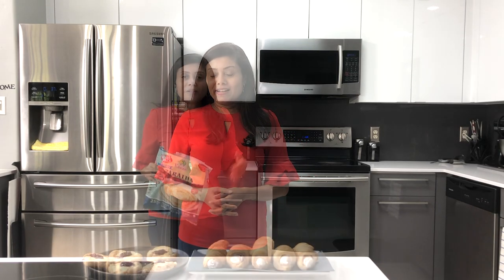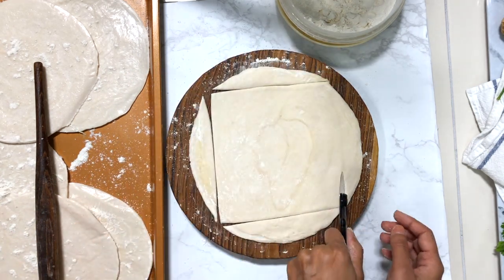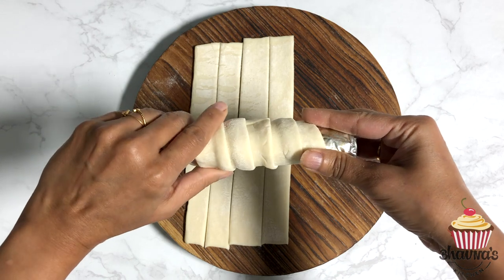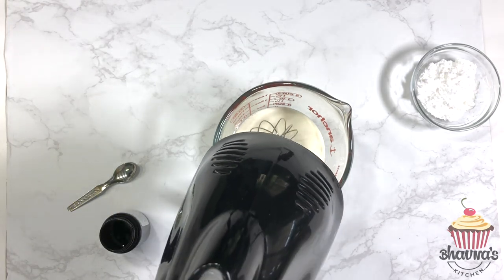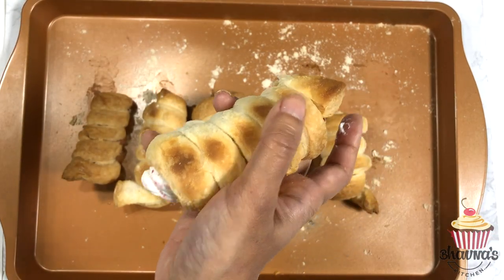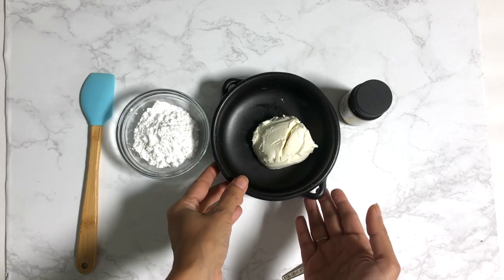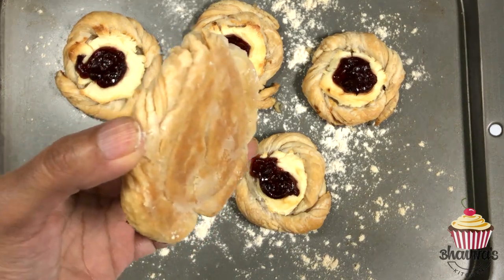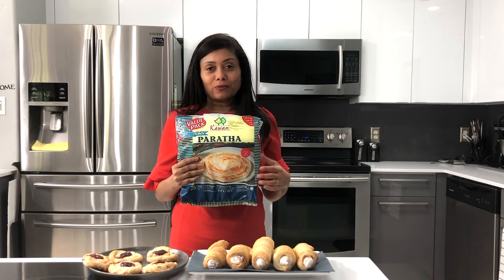Frozen Flaky Paratha Treats Strawberry Cream Rolls & Cream Cheese Danish Video Recipe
Baking Cooking Have you ever thought of making kids friendly recipes using frozen flaky parathas? I am so loving preparing recipes using Kawan parathas. From desserts to savory dishes, one can fill the table with lots of treats under an hour using Kawan Frozen Parathas.